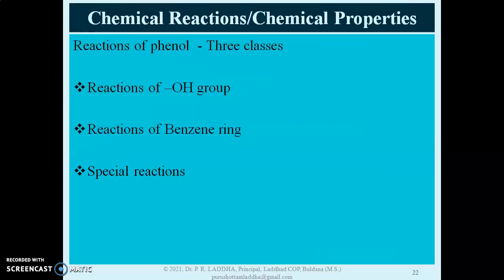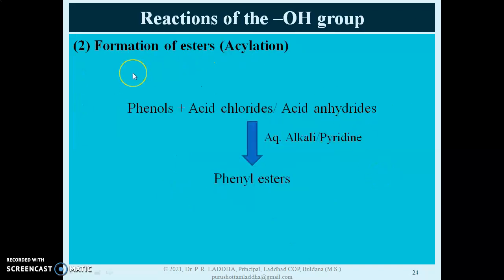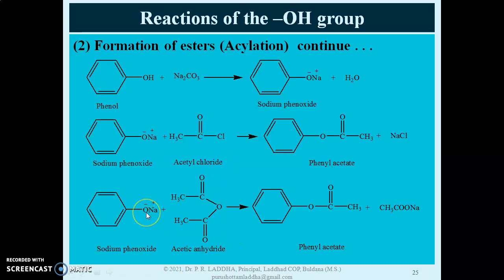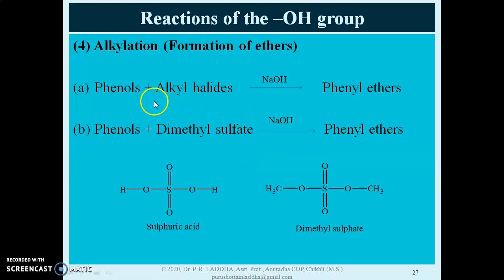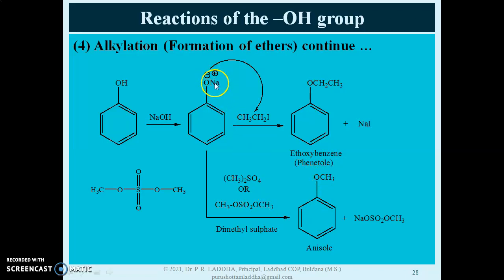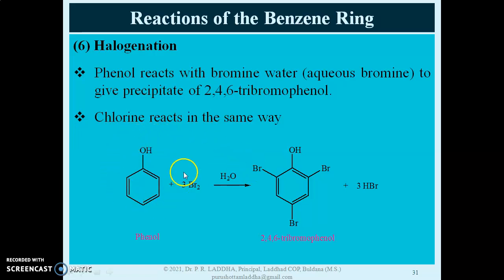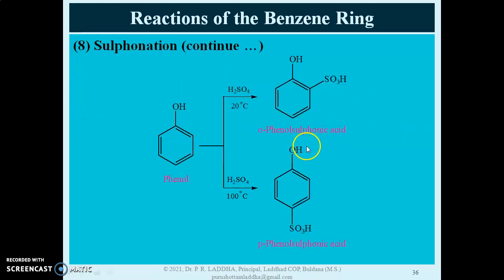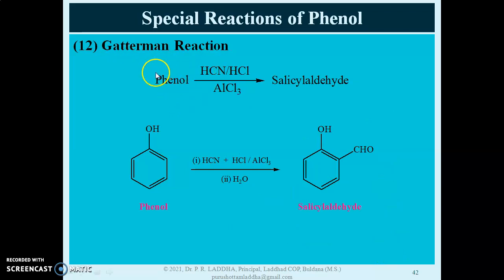Phenols: Chemical Reactions Pharmaceutical Organic Chemistry-II | Prof.Dr. Purushottam Laddha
This video include chemical reactions of Phenol for B. Pharmacy Third Semester Pharmaceutical Organic Chemistry-II (PCI Syllabus)